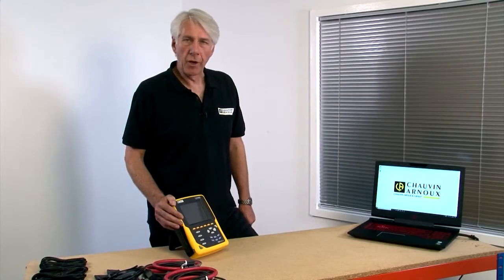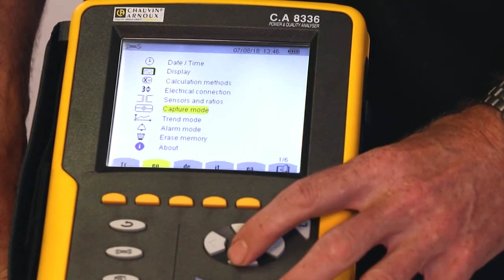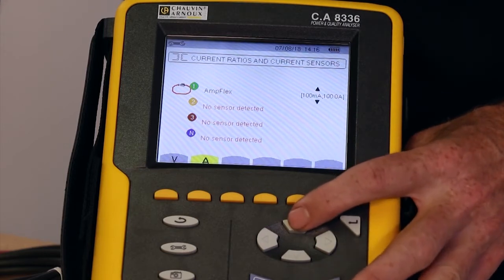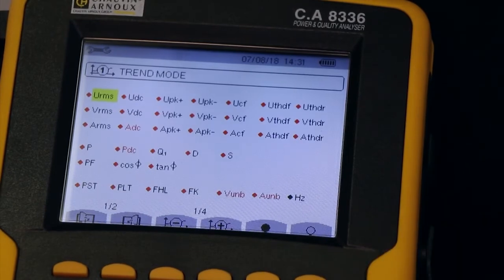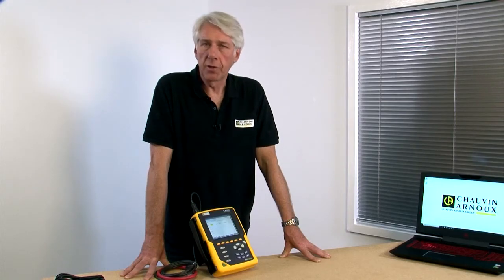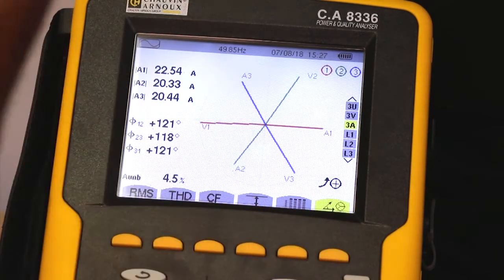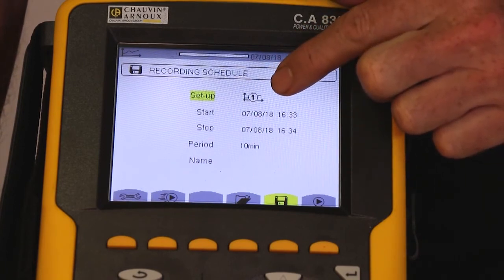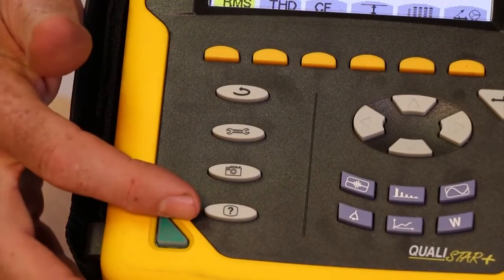C.A 8336 - nastavení přístroje - VIDEONÁVOD jak na to - analyzátor kvality sítě Qualistar+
-- S ČESKÝMI TITULKY --
Nastavení analyzátorů kvality sítě Chauvin Arnoux Qualistar+ C.A 8336, C.A 8333 a C.A 8331 pomocí software v PC
V tomto videu si ukážeme, jak nastavit přístroj pomocí tlačítek na přístroji